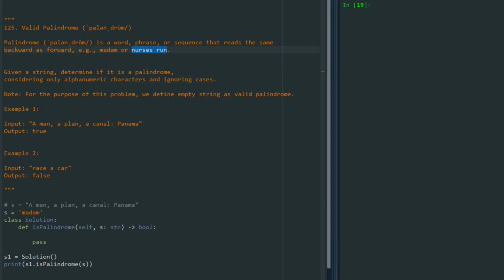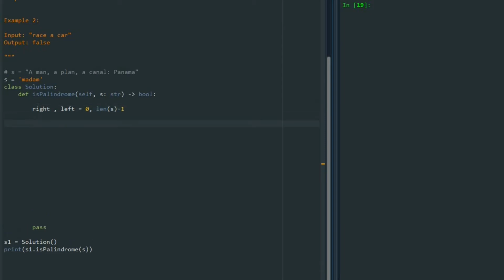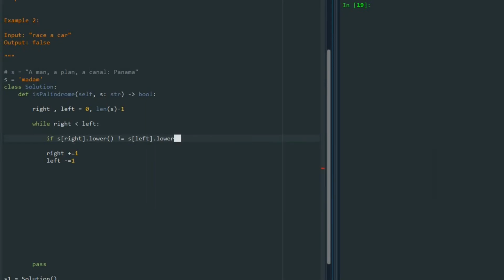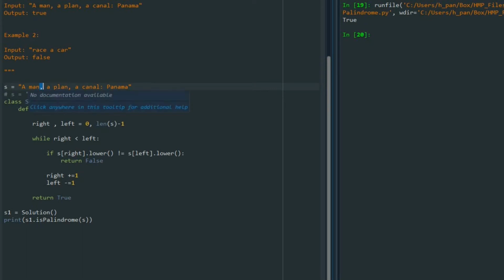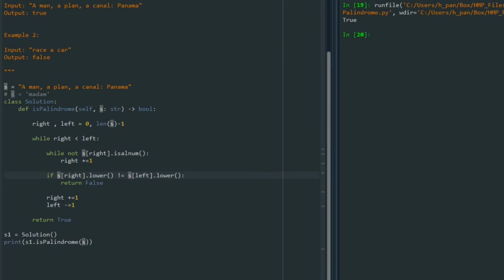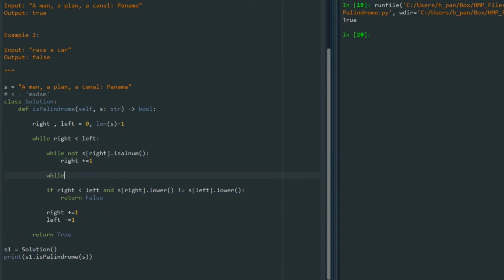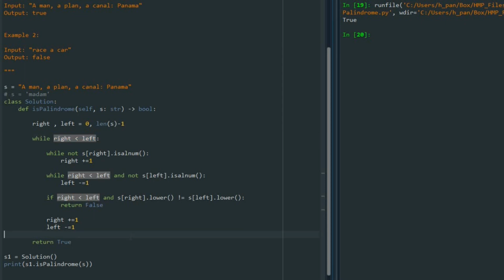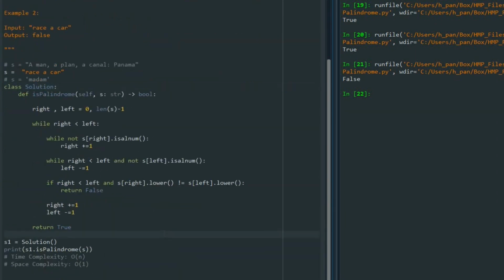Valid Palindrome - String - Python